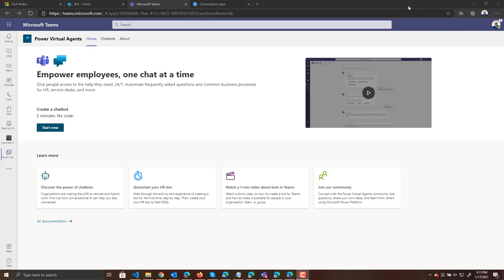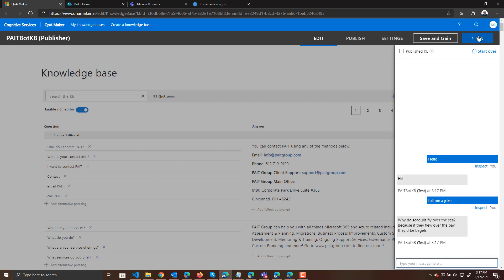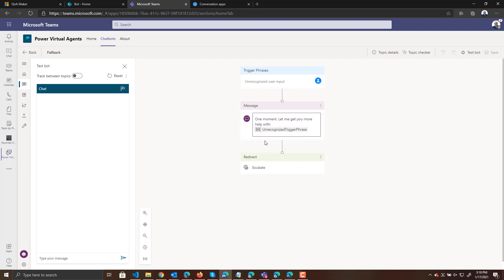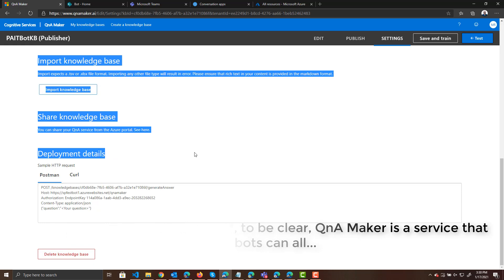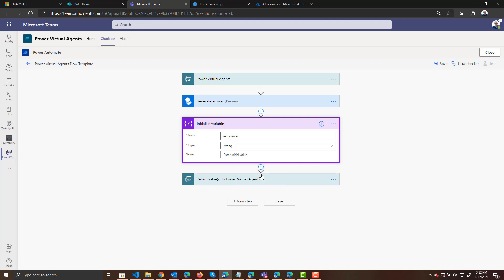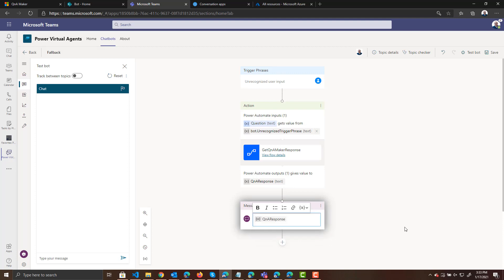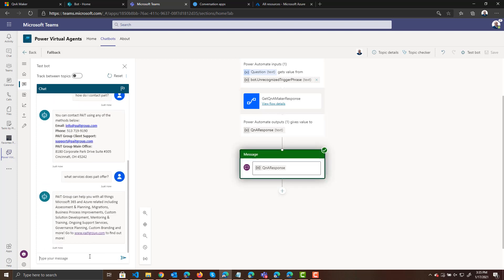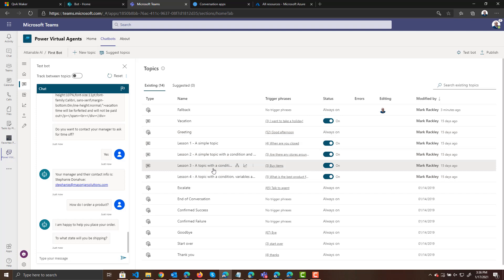Create a QnA Bot Using QnA Maker and Power Virtual Agents in Teams - AttainableAI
This video walks you through using integrating QnA Maker with your Power Virtual Agents Bot in Teams to give your bot personality and to answer questions from your knowledgebase. You can learn more by reading the blog located